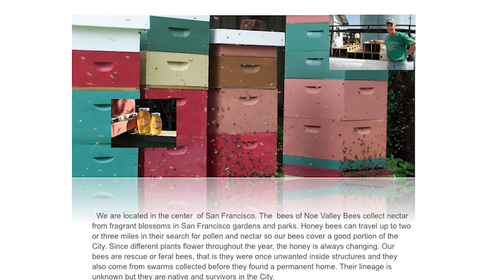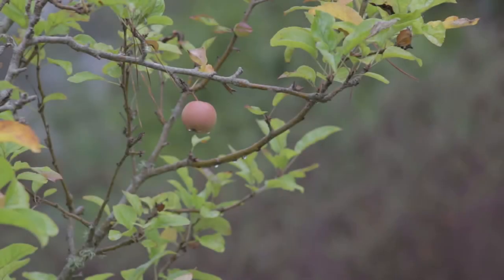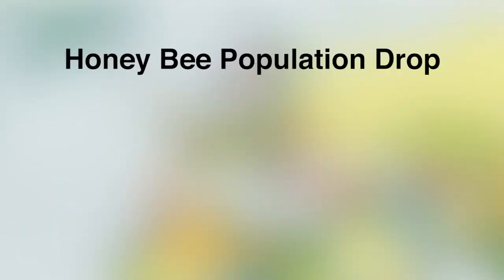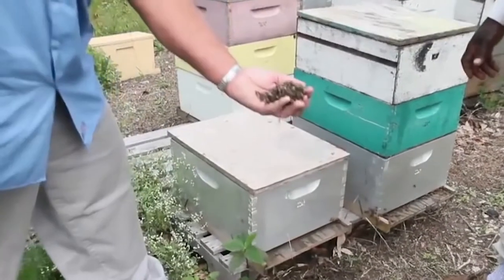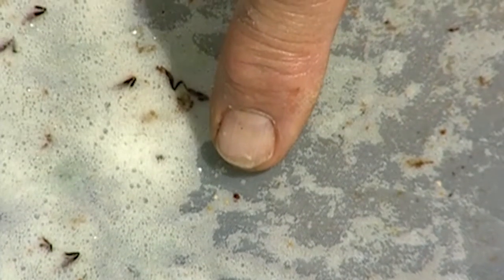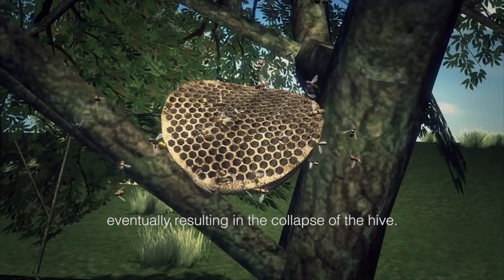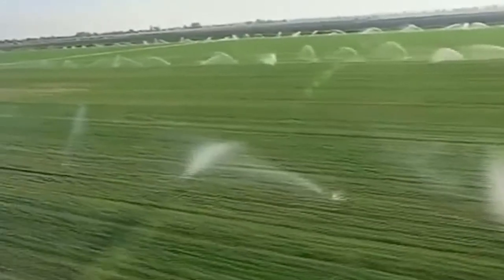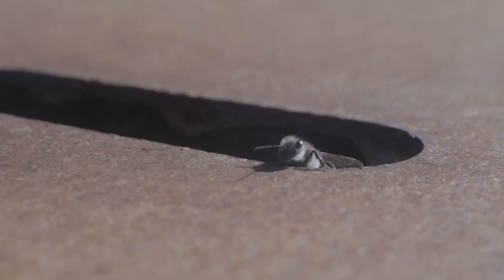Beyond Honey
Production, Research, and Voiceovers by: Toby Harris, Molly Dicke, Anderson Von Eschen, Tywen Kelly

Filming and Editing by: Tywen Kelly

Special Thanks: Karen Peteros, Peter Harris, Tom Scholz, Katie Maroney, Eric Mussen, Alexandros Papachristoforou.